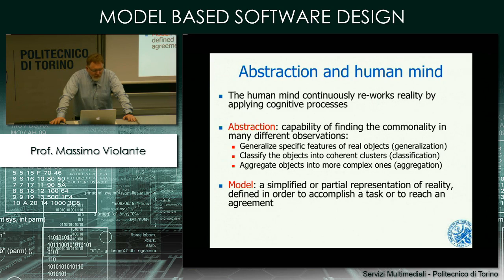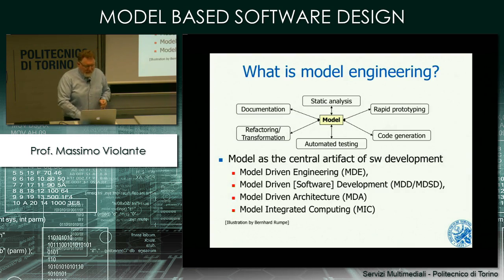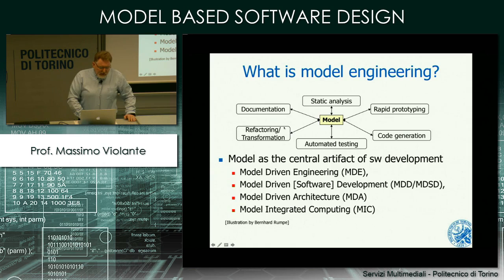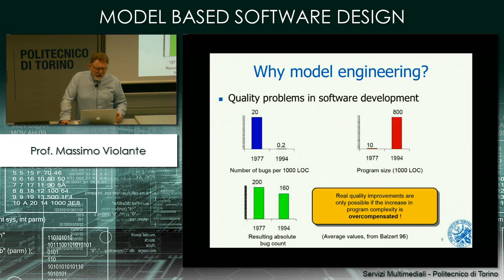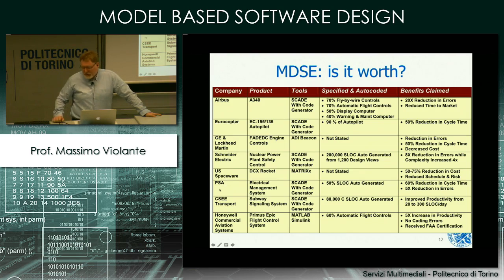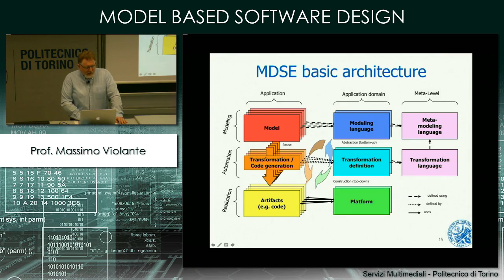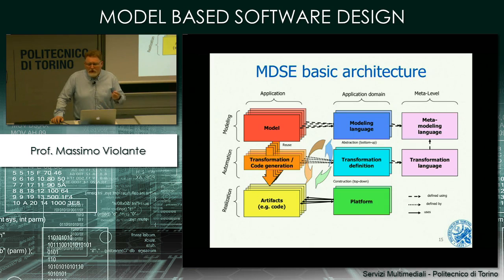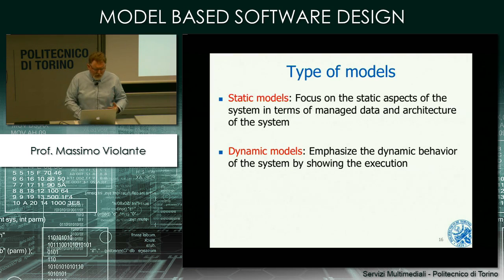Model-based engineering (part 1)